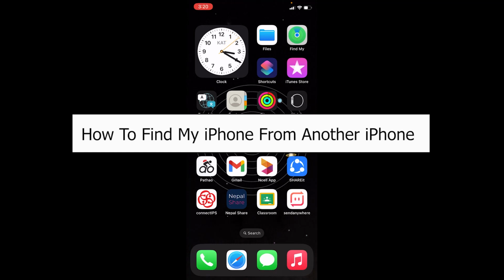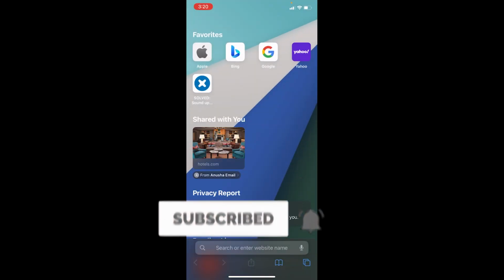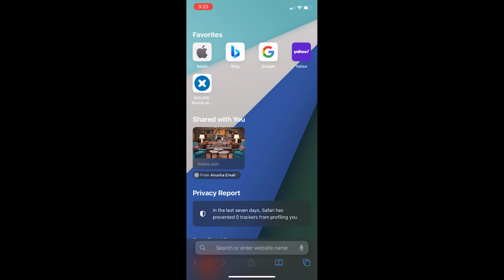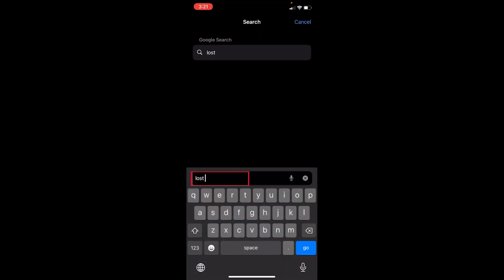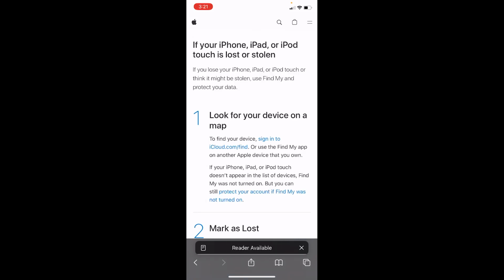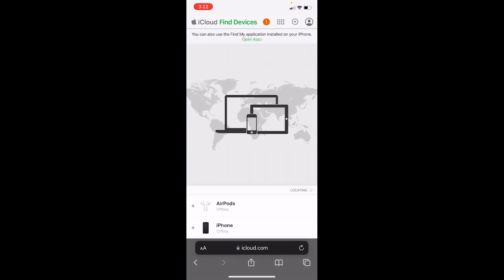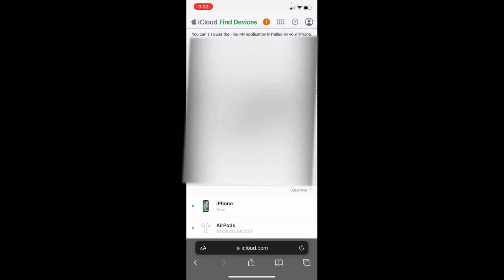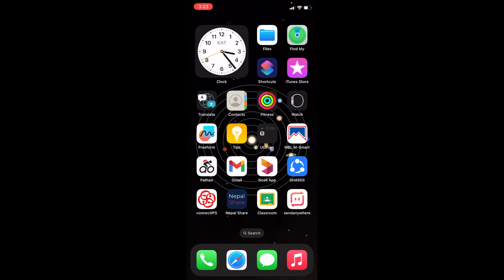How To Use Find My iPhone on Another iPhone (Find Lost iPhone)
Confused about how to use find my iphone on another iphone? This video explains the exact steps on how to find lost iphone. Learn how to locate your iPhone using another iPhone in this step-by-step tutorial. Whether your device is lost or misplaced, we'll guide you through the process of using Apple's Find My iPhone feature to pinpoint its exact location on a map. Don't let a misplaced phone cause you stress – watch now and regain control over your devices!